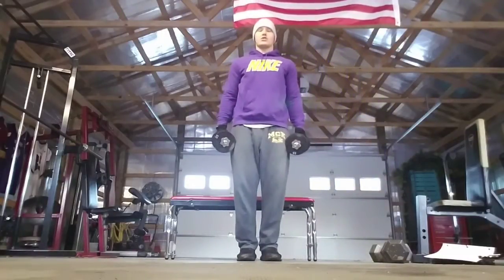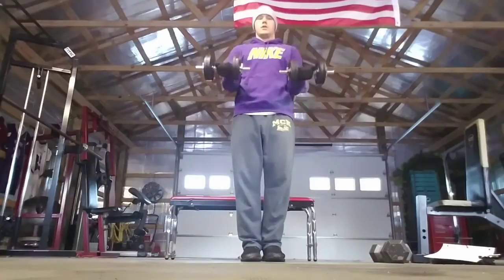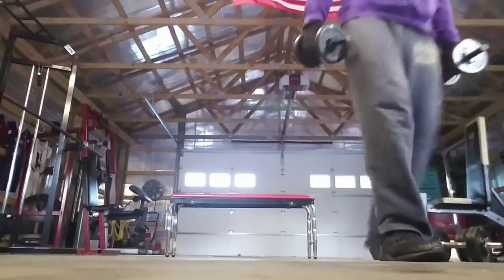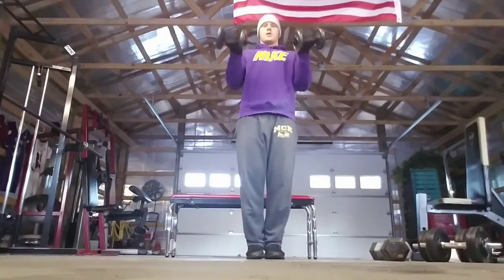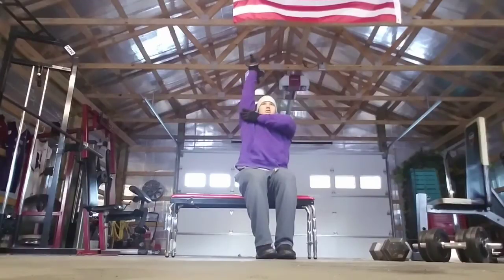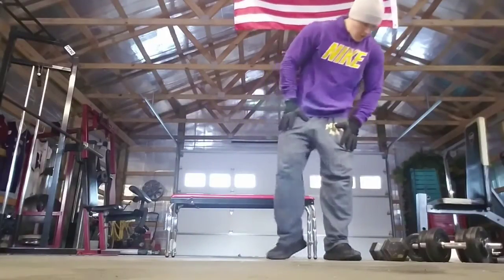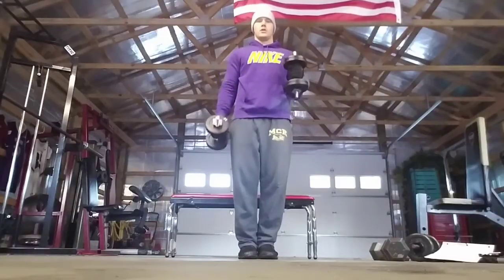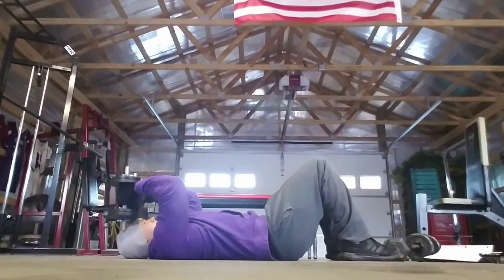Phase 2 Arms